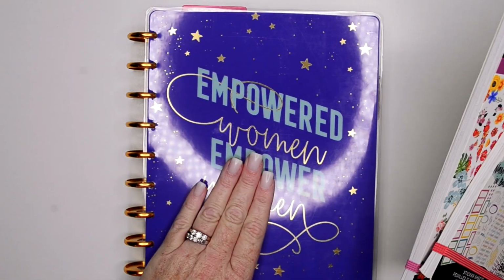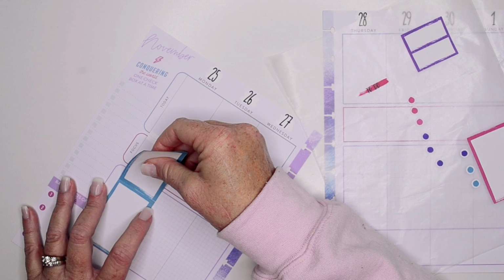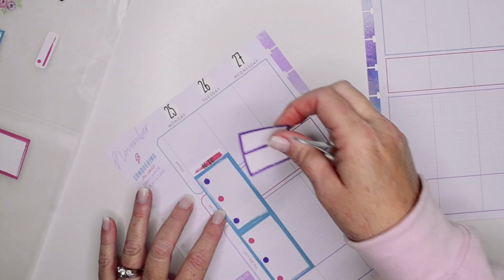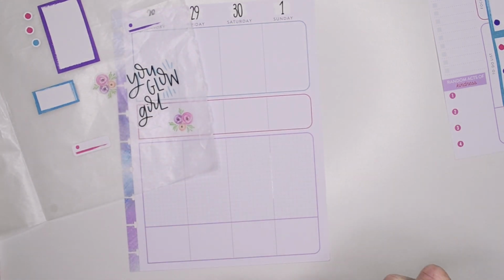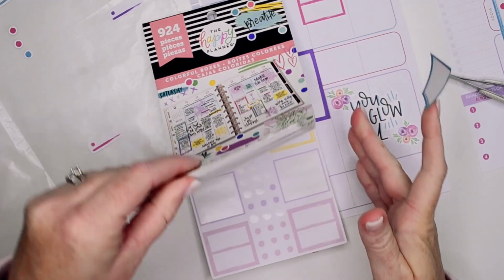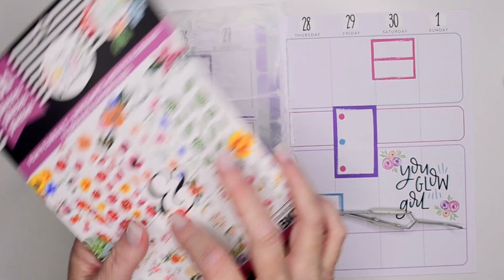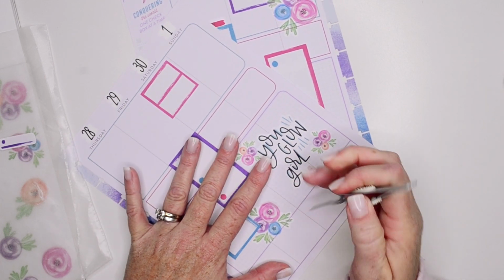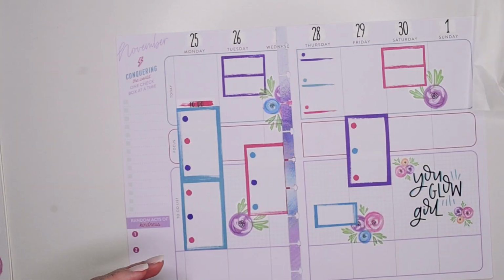Encourager Plan With Me! | Happy Planner | Social Media Planner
Hey Guys!
In this video I'm planning in my Encourager Happy Planner for social media. Enjoy!

Planners and Supplies:

Home Extension Pack (meal plans)
Pastels Mega Sticker Book
New Faith Planner
Teacher Planner
Happy Planner Deluxe Cover
InkJoy Gel Pens Fine Point
Green Slice Tool/Exacto
Washi Tape
Gelly Roll Pen
Tombow Corrective Tape
Tombow Tape Adhesive
Colorful Boxes Sticker Book
Happy Planner DIY Sticker Book
Happy Planner Classic Punch
Happy Planner BIG Punch

Filming Equipment:

Nikon D3100
Nikon D3100 AC Power Supply
CamLink Live Recording Viewer
Microphone Stand
Camera Mount for Mic Stand